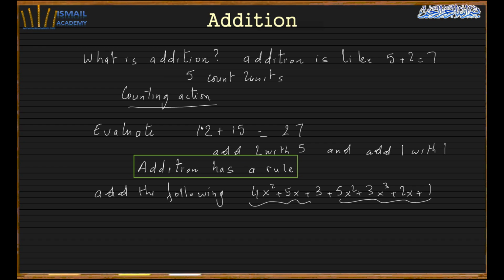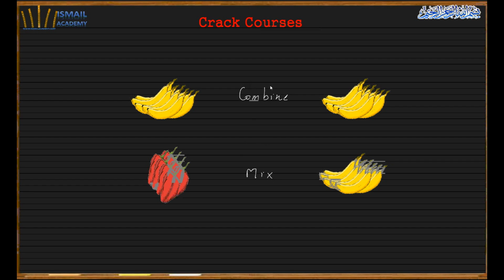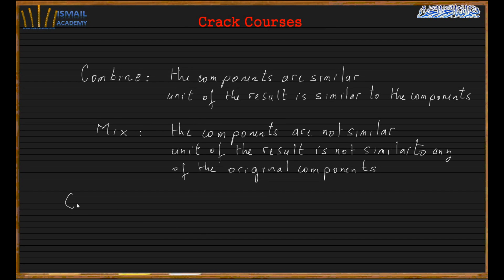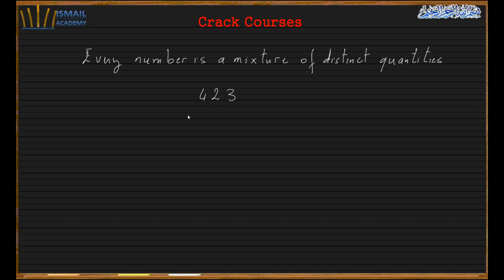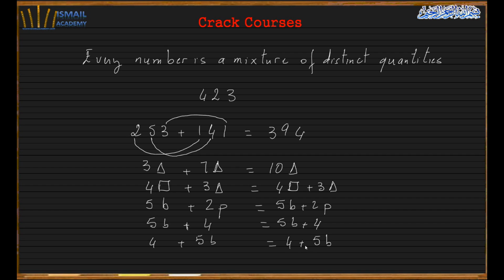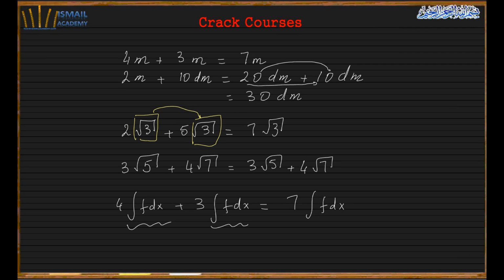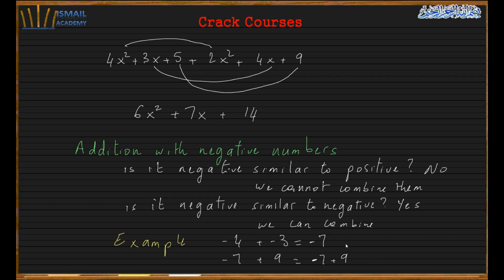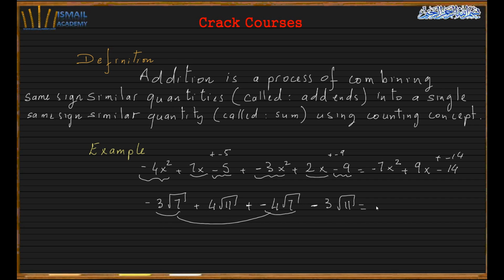Lesson 6 Addition 6th Grade & Up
This video will teach you the concept of addition, show you the reason why we add the way we add numbers now, and how we can apply that way or concept to add negative or positive numbers and even expressions.